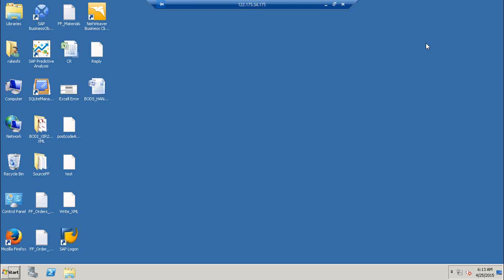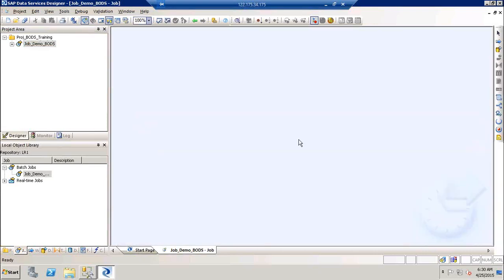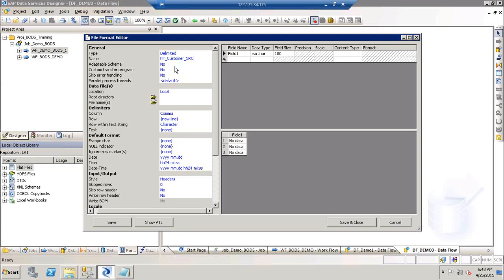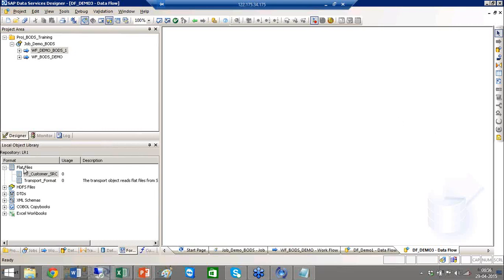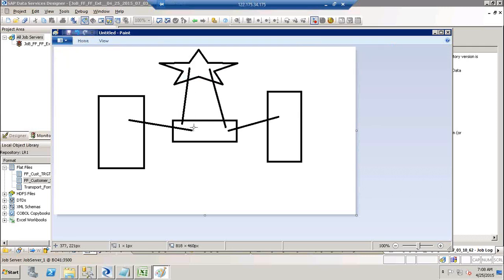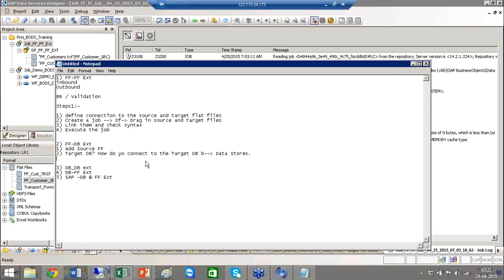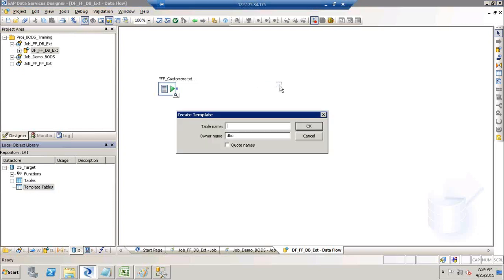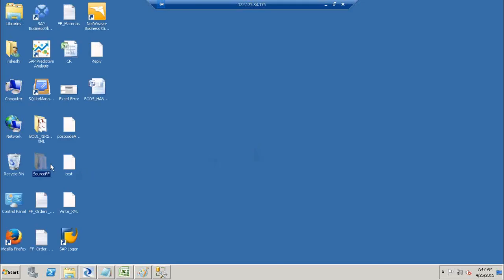2 Sap Bods